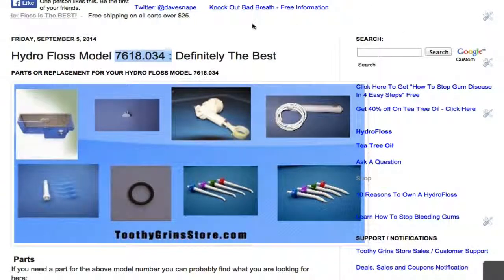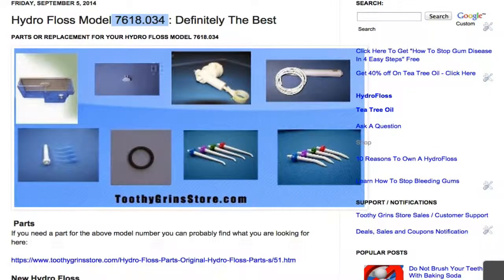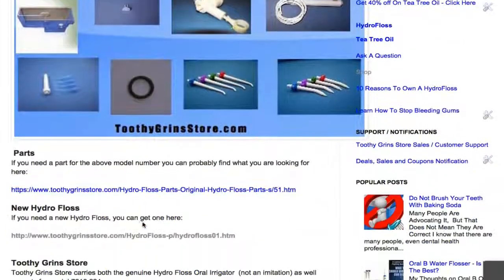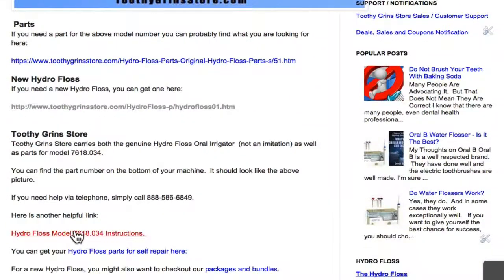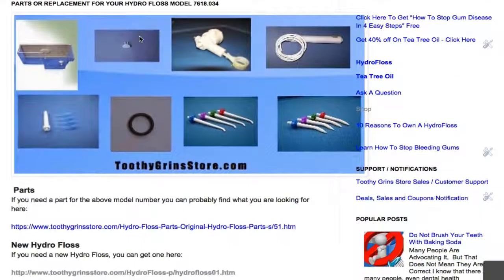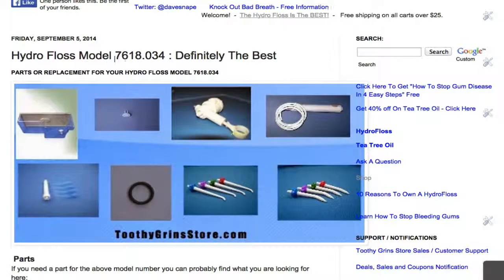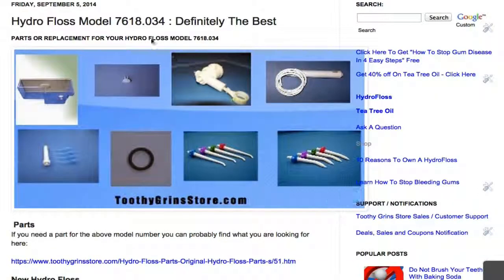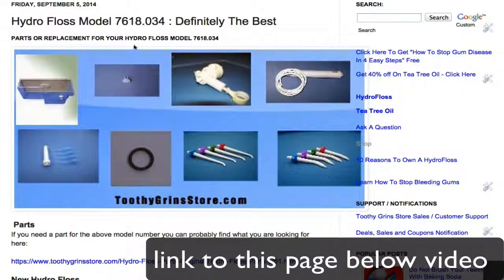Hydro Floss Model 7618.034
This video is about the Hydro Floss model number 7618.034  -  At the time this video was made that model was valid.  Things could change in the future though.

Here is a link to the page you saw in the video